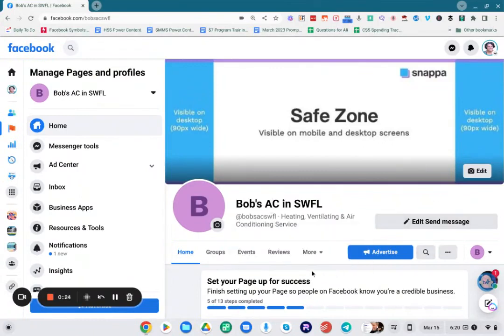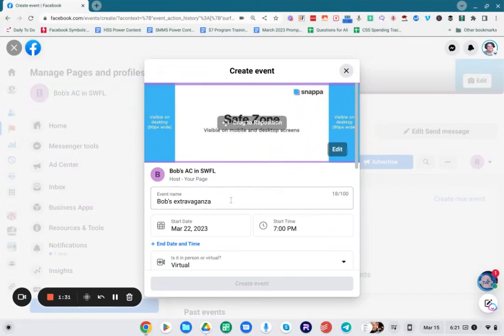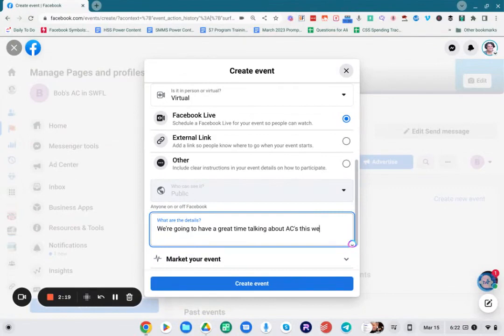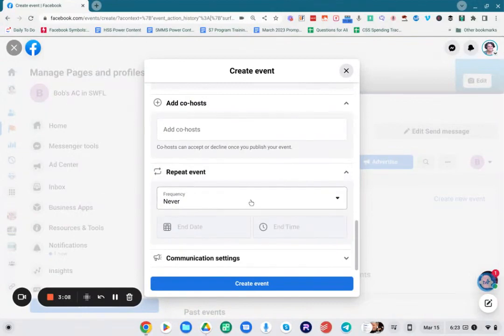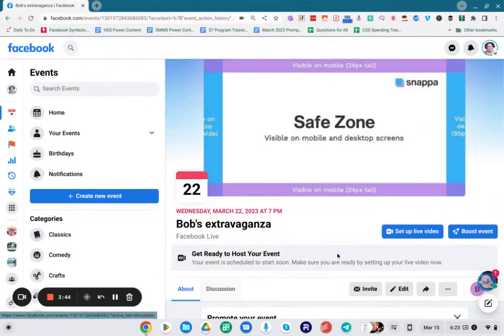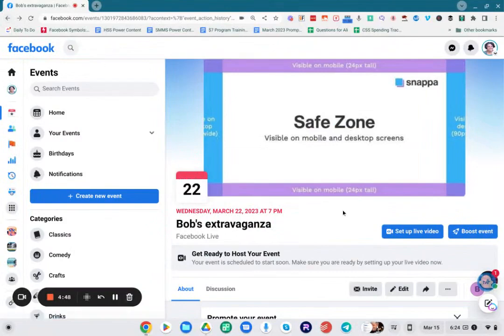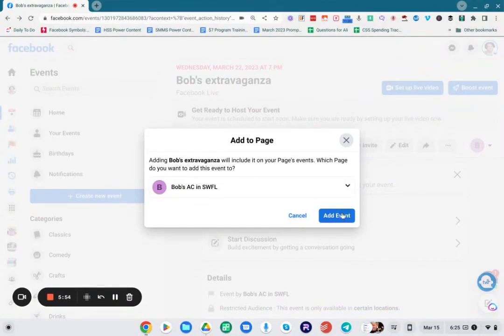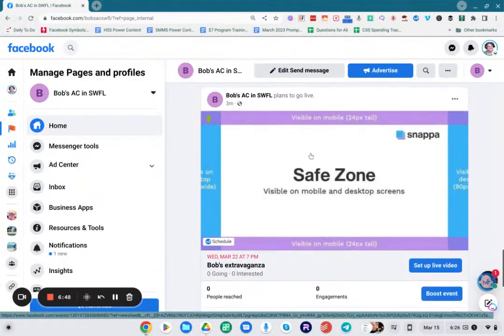How to Set up an Event for Facebook LIVE